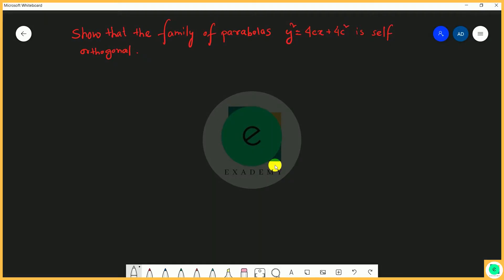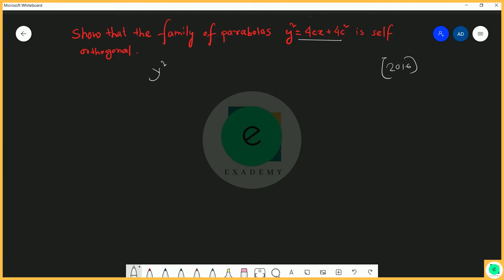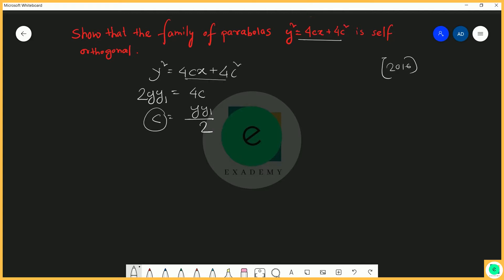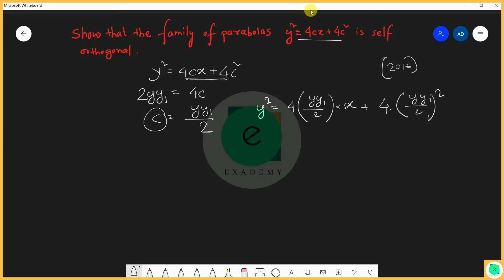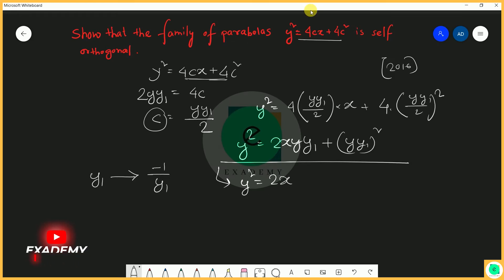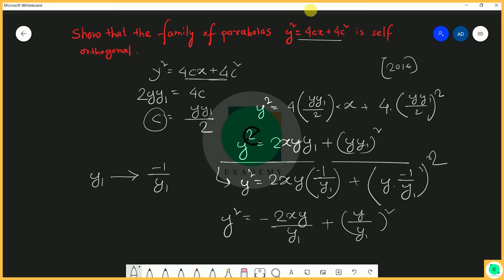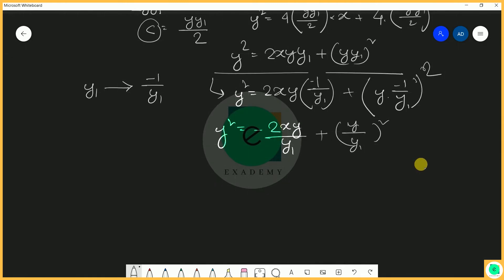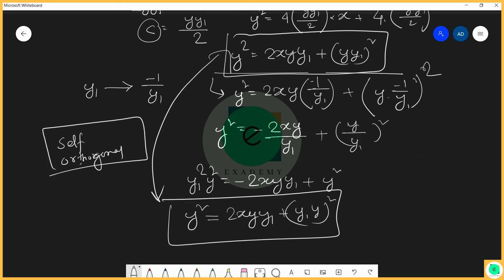UPSC Mathematics Optional | PYQ Series | ODE - Lecture 9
Redefining Education

Payment Options:

1. , Click on Contribute , Share the Snapshot in Whatsapp Inbox 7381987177 to get your names registered in Family Pateron List

2. Google Pe, Phone Pe - 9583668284 , Share the Snapshot in Whatsapp inbox 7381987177

3. PayTM - 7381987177, Share the Snapshot in Whatsapp inbox 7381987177

4. For Bank Details Text in WhatsApp Inbox 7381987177

Course Credit :

Prabhash Kumar

Solutions Credit :

EXADEMY STATE OFFICERS
1. Akash Bhadouriya
2. Akshay
3. Bharti Rana
4. Gaurab Nath
5. Monika Gupta
6. Priyanka Bharat
7. Ranu Gupta
8. Sangita Biswas
9. Shivani Rajan
10. Tejal Panchal

EXADEMY VOLUNTEERS
1. Aftab Alam
2. Divya Shukla
3. Durga
4. Lakshita Singh
5. Rahul Yadav
6. Rohit Kataria
7. Sangeeta Roy
8. Shaik Shabanu
9. Y. Sandeep